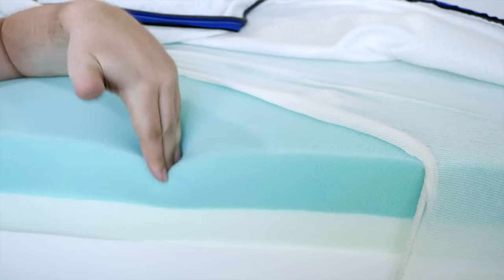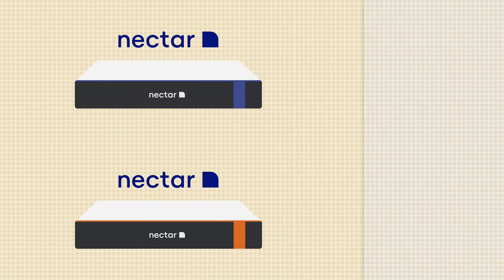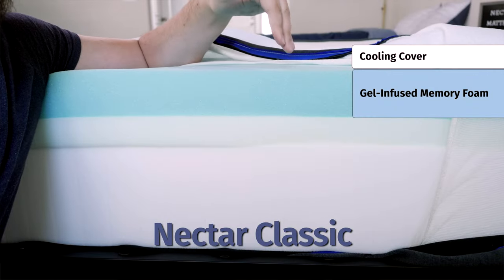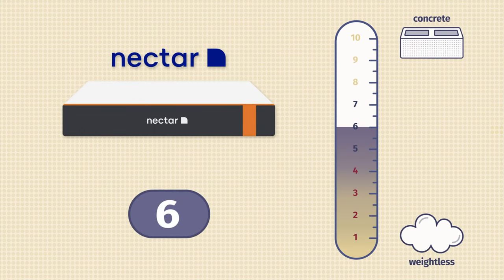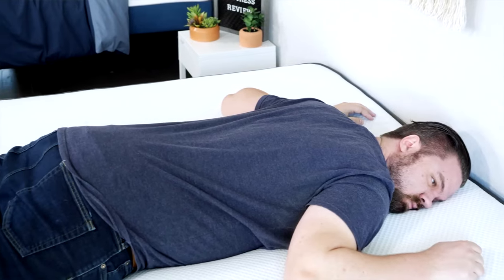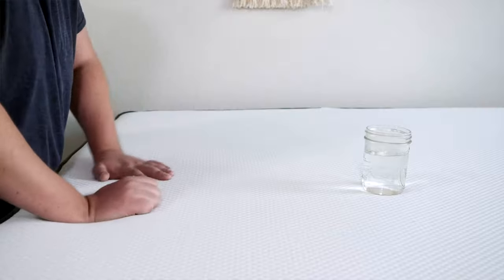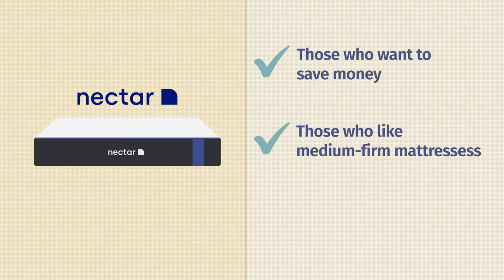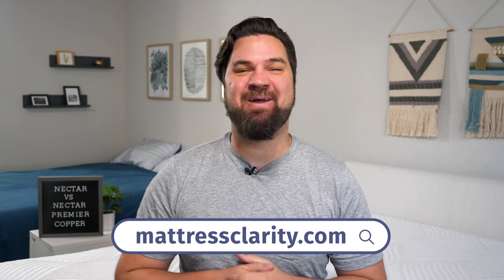Nectar vs Nectar Premier Copper Mattress - Which Should You Get?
⬇️Click the coupon links below to SAVE up 40% on these Nectar mattresses!

Are you trying to decide between the Nectar and Nectar Premier Copper mattresses? We’ve got all the information you need to decide between them!

0:00 Nectar vs Nectar Premier Copper
0:30 Mattress Similarities
0:50 Mattress Differences
1:10 Mattress Construction
2:03 Firmness and Feel
2:36 Sleeping Positions
3:27 Motion Transfer and Edge Support
4:09 Pricing
4:25 Who Should Get The Nectar?
4:46 Who Should Get The Nectar Premier Copper?
5:08 Wrap-up

The Nectar and Nectar Premier Copper are two fantastic mattresses, but they will work better for different types of sleepers. The Nectar will be a better option for back sleepers, fans of medium-firm mattresses and value shoppers. The Nectar Premier Copper will work better for hot sleepers, side sleepers, and those who want a deluxe mattress.